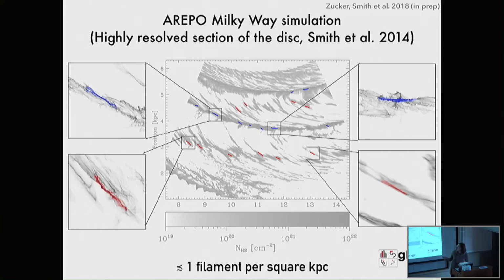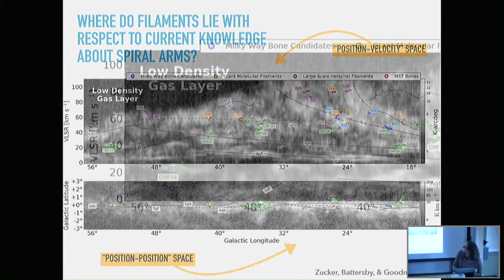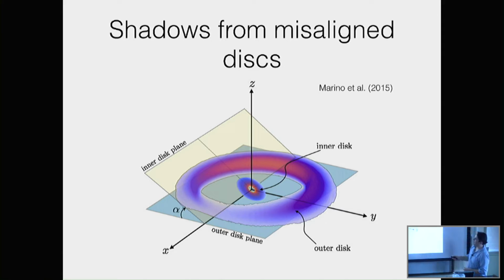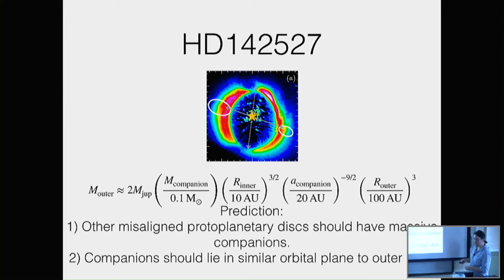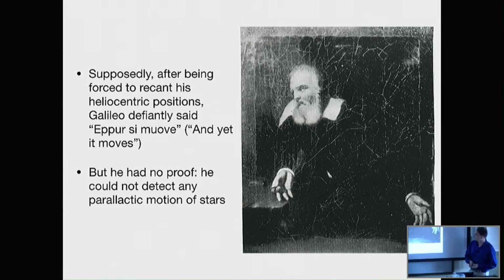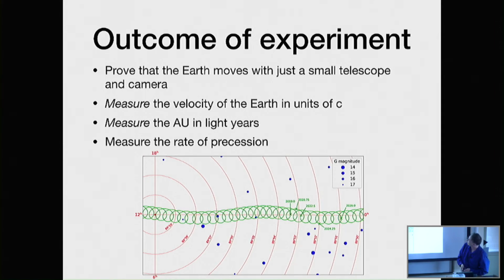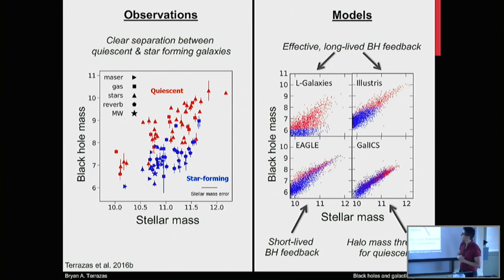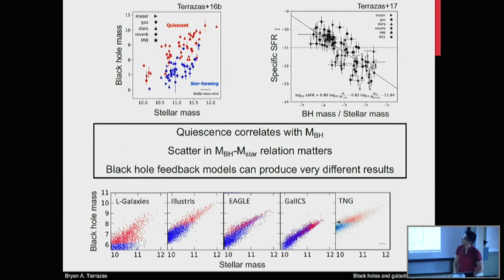ITC Luncheon November 29, 2018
00:50    Catherine Zucker (CfA): "Large-Scale Galactic Filaments -- Shock and Shear in the Milky Way?"

16:00   James Owen (Imperial College London): "Misaligned circumbinary discs"

30:45     Jason Wright (Penn State): "Eppur Si Muove"

43:55    Bryan Terrazas (UMich): "Black hole-galaxy scaling relations: clues to the physics behind quiescence"